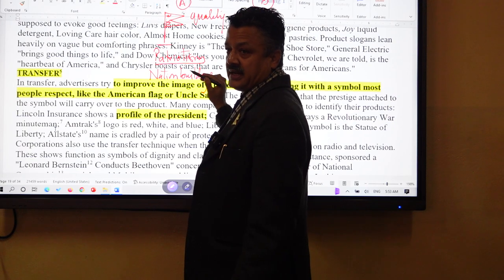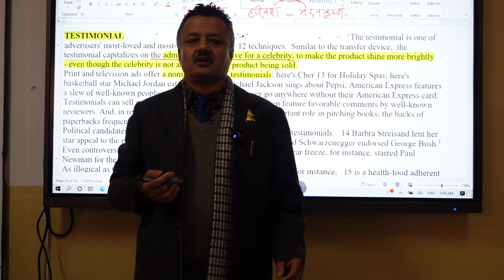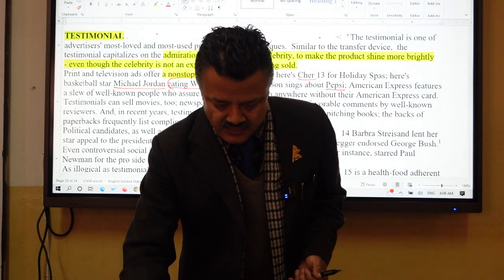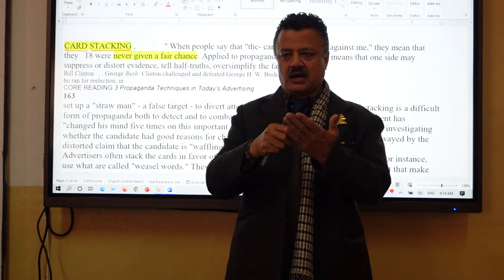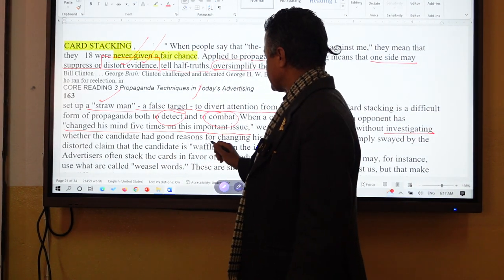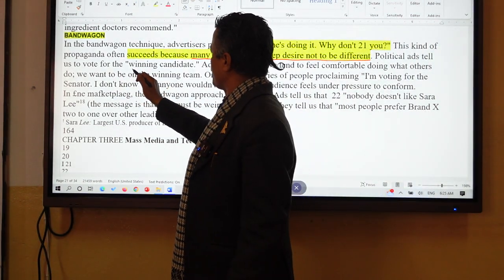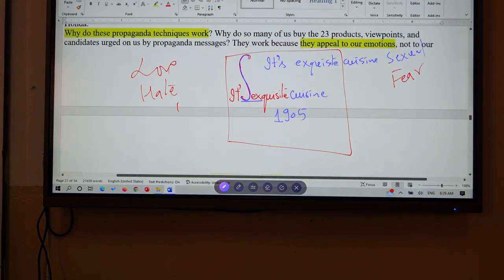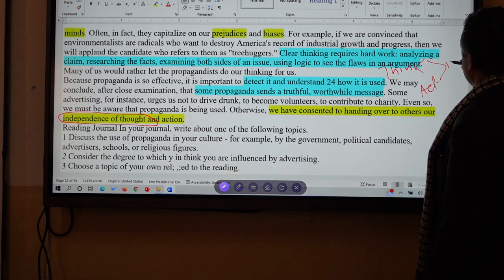Propaganda Techniques in Today's Advertisements II Teacher Presentation KU BBIS I Dec 8 Friday 2023